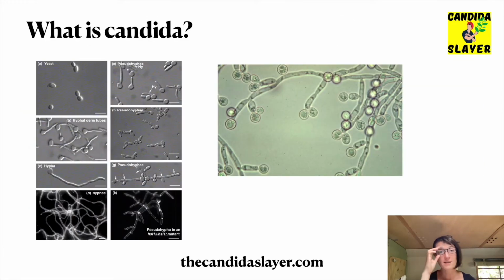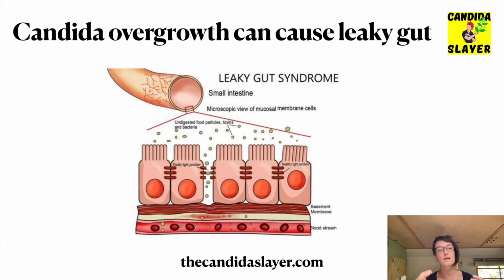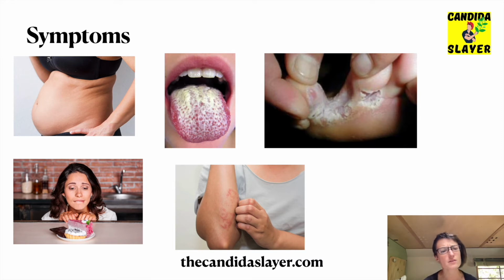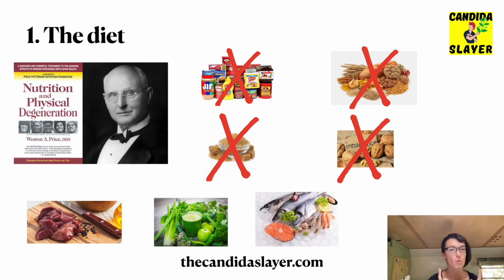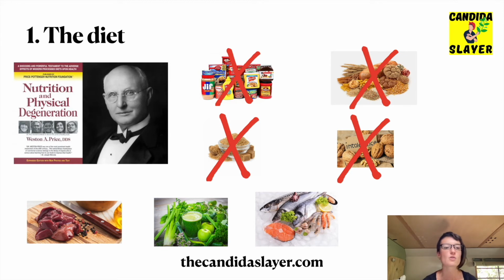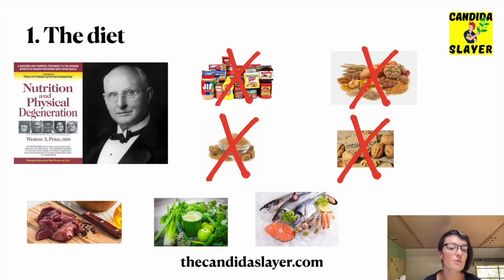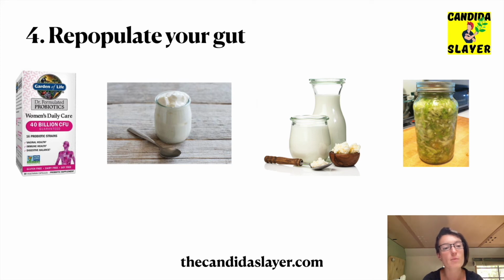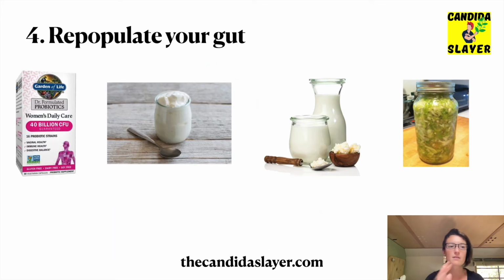Heal Candida in 6 Steps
In this video I talk about how to heal your candida overgrowth, naturally.